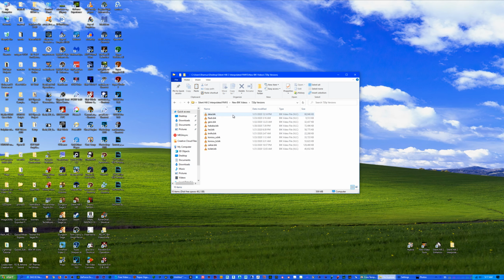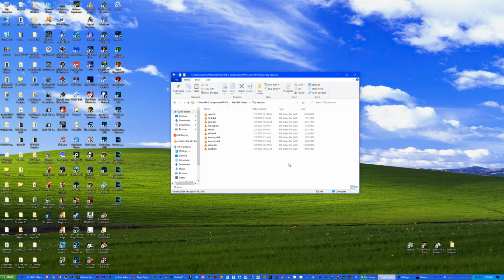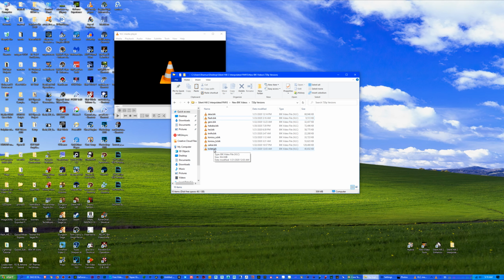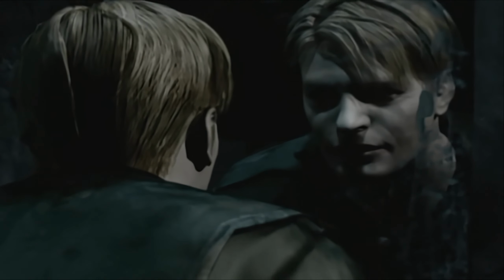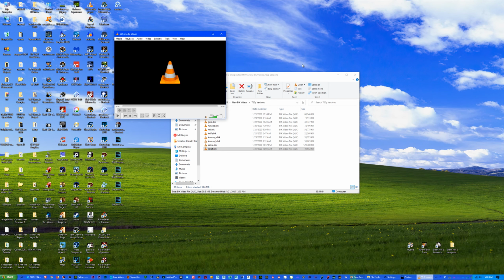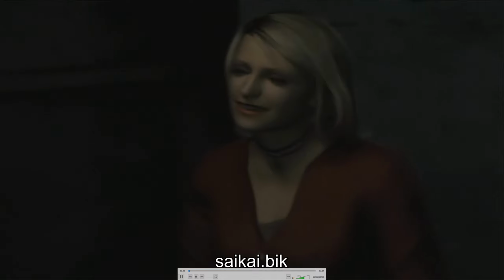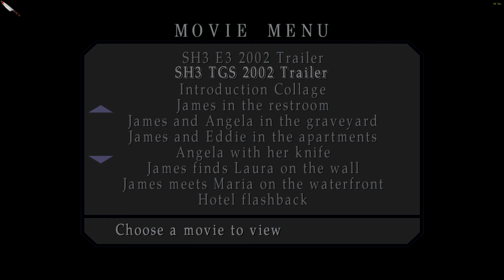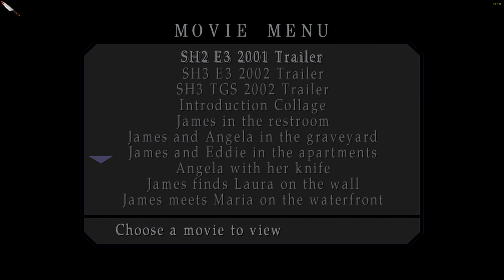Silent Hill 2 Remastered FMV Cut Scenes Demonstration @ 60fps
A demonstration showing the new remastered Silent Hill 2 (PC) FMV Cut Scene Videos I made using Gigapixel A.I, Hybrid, Free Video to JPG Converter, Vegas Pro, & RAD Tools (Converts video files to the .BIK aka Bink Video Format). This demonstration shows the video files playing from the game folders and In-Game itself. All Cut Scenes have been properly converted and interpolated into 60fps from 30fps. The links to the new video files on Google Drive are below.

The files will be updated regularly, but for now only the in-game FMVS are uploaded. Once I finish redoing the endings, opening music intro, and E3 trailers, I will update them here.